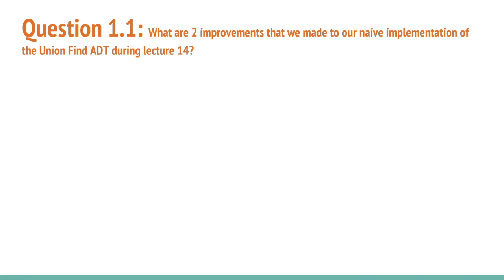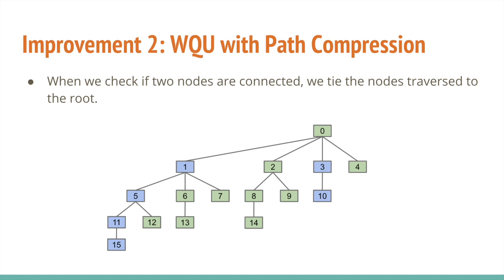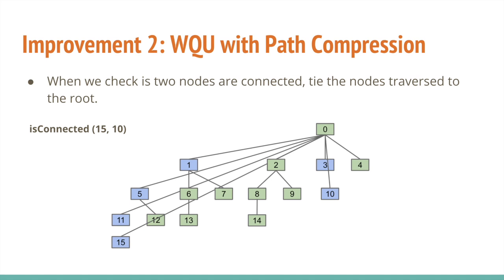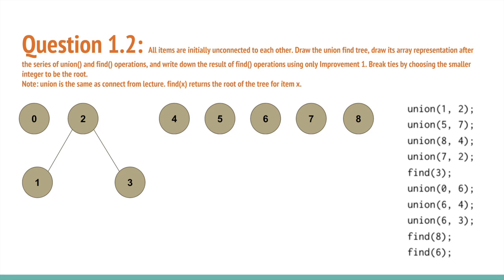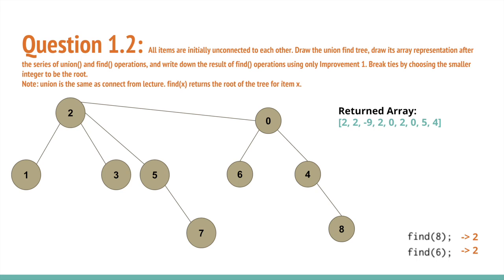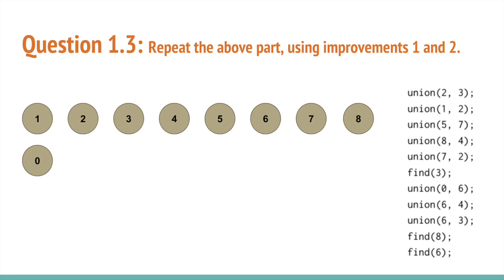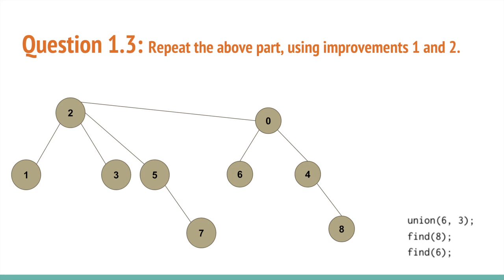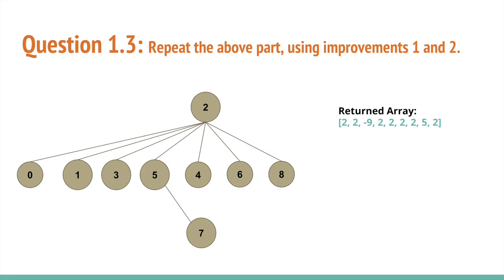[CS61B] Discussion 6, Question 1